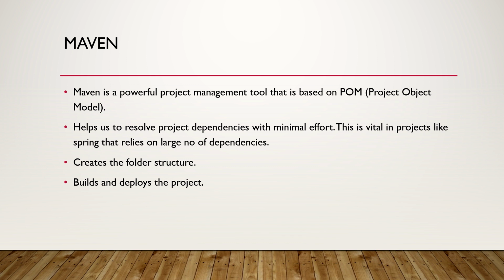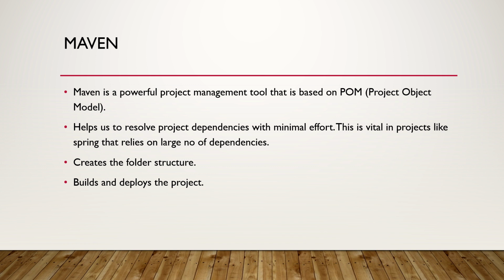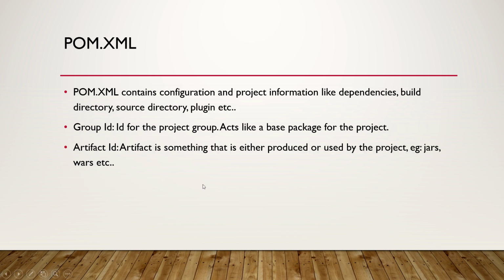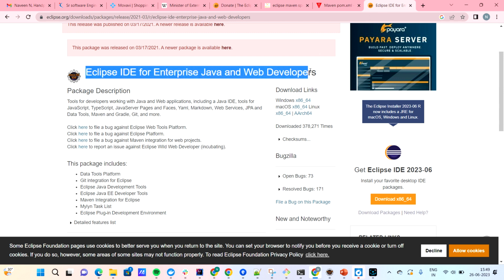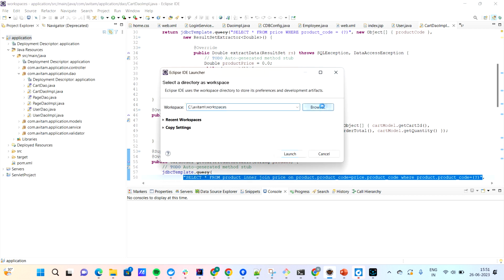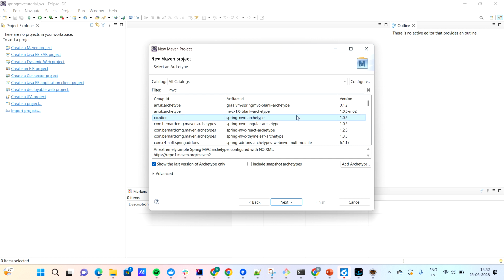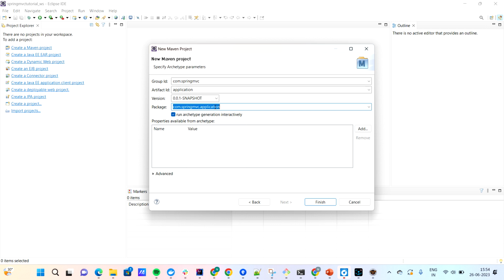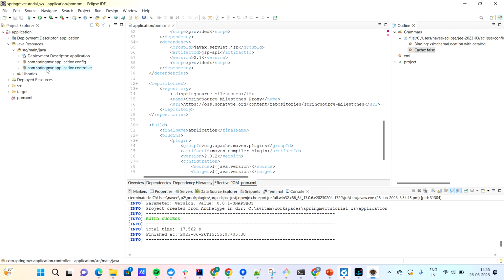Creating Spring MVC project in eclipse| Video-2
Creating project setup in eclipse